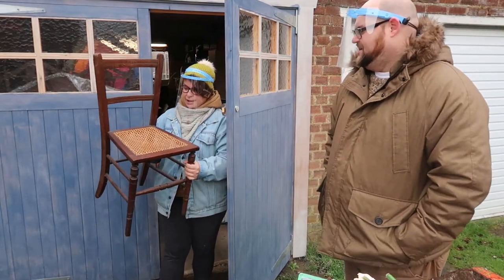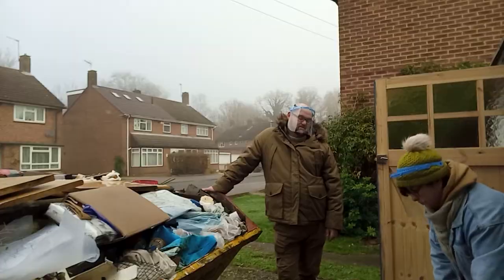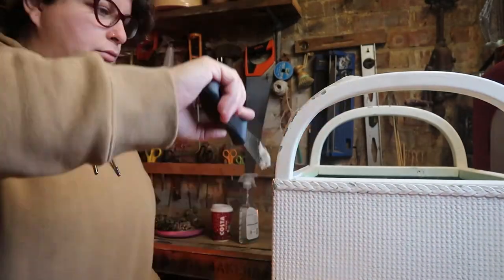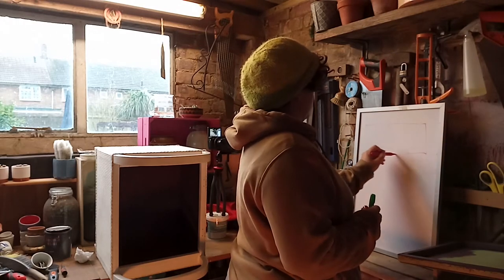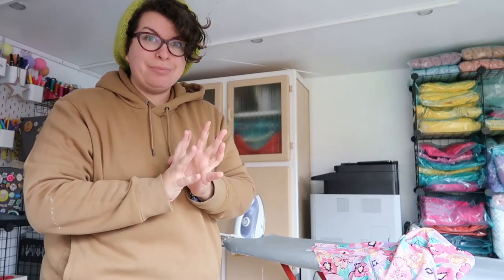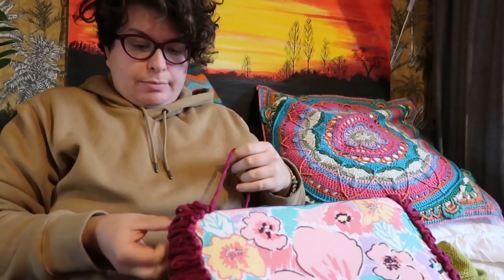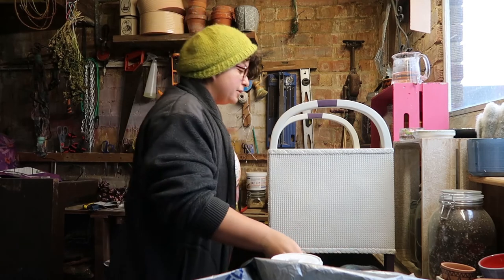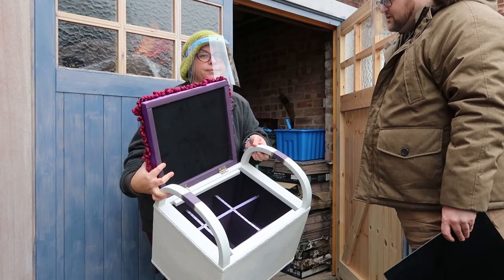Finders Keepers - Episode 2 - The Ottoman of Doom | DIY Salvaged Upcycles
This week Louisa gets to choose whether to upcycle her choice of furniture or look inside Chris' car for a surprise piece...will she regret her decision?